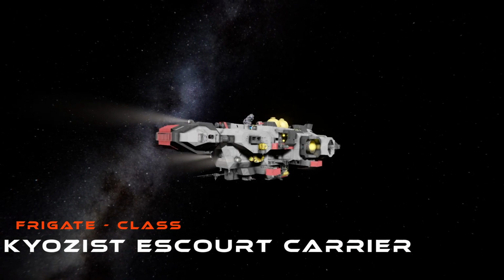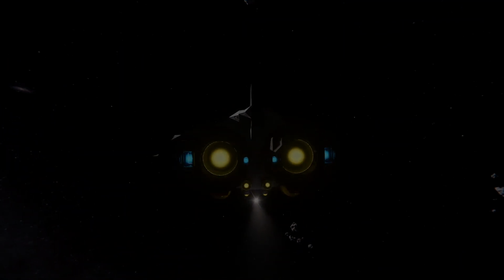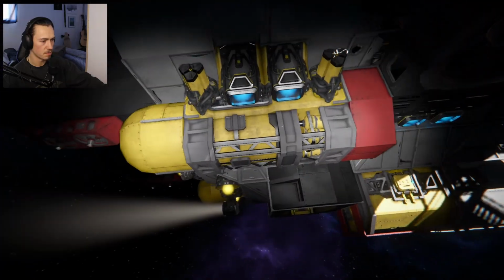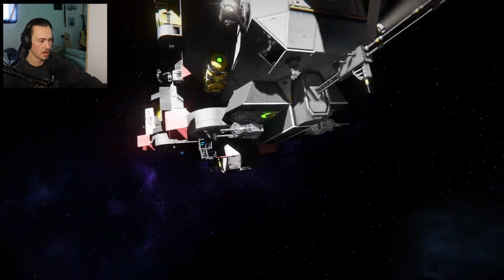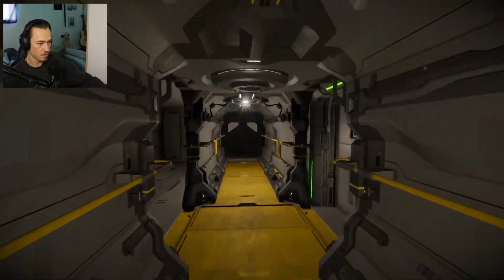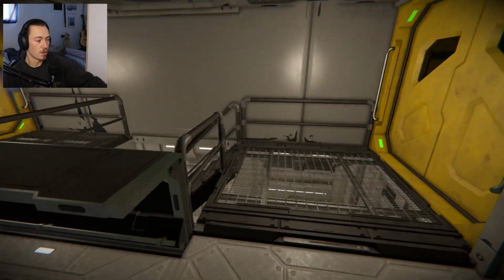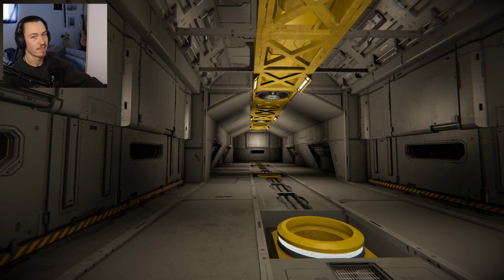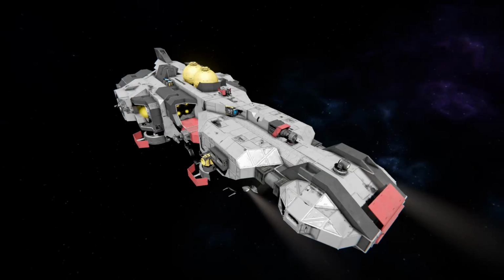This Ship Blew My Mind (Space Engineers)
Chonkers Here

In this video we take a look at one of the most incredible builds I have seen as of lately ! The level of detail put into this ship blew me away! Go ahead and take a look at it yourself on the workshop!

Stay Chonk!